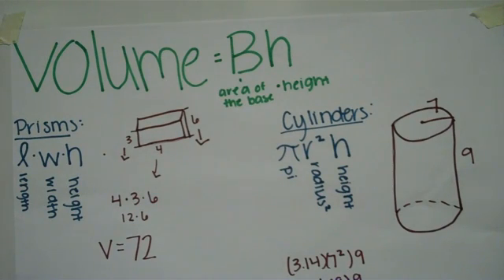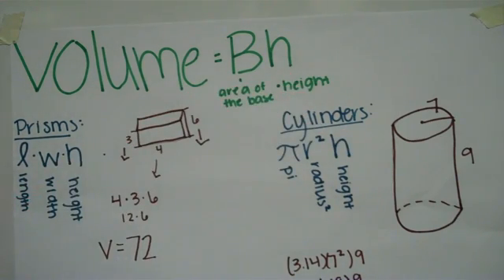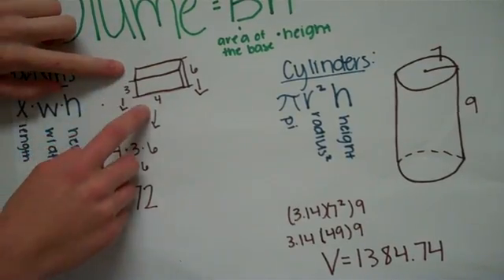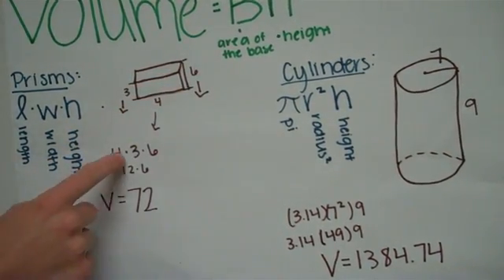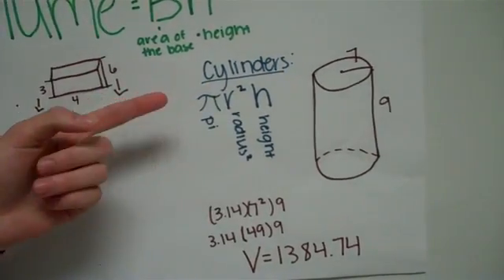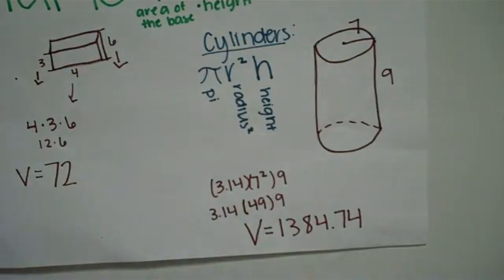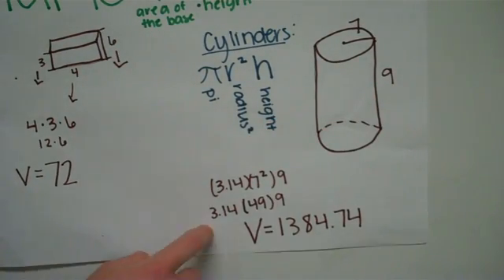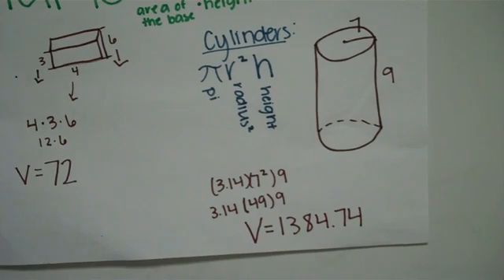Student Example Volume of Prisms and Cylinders 6